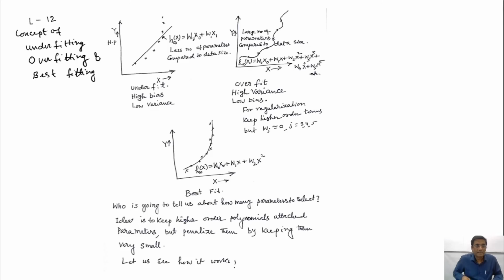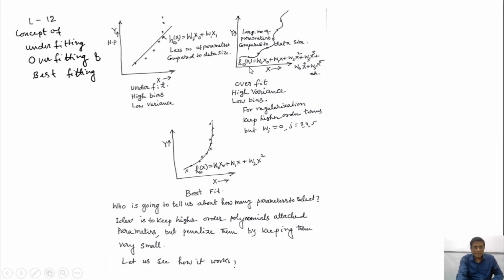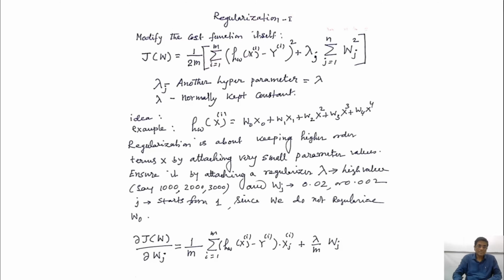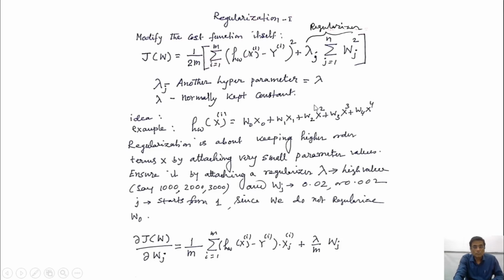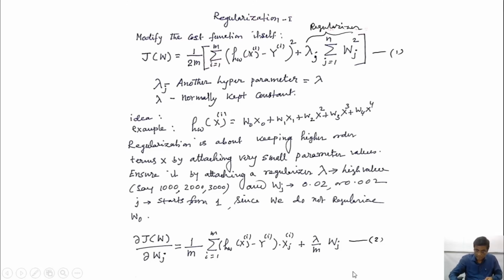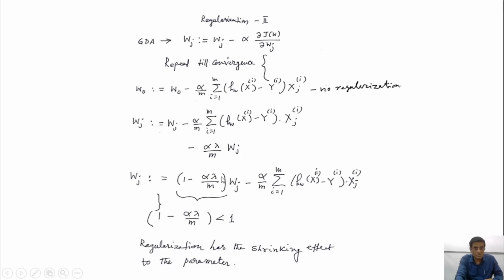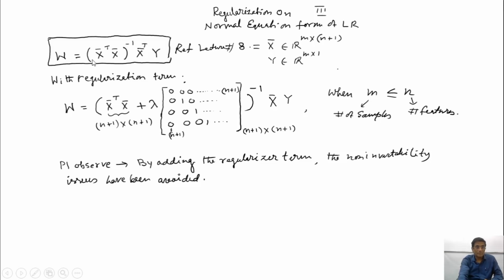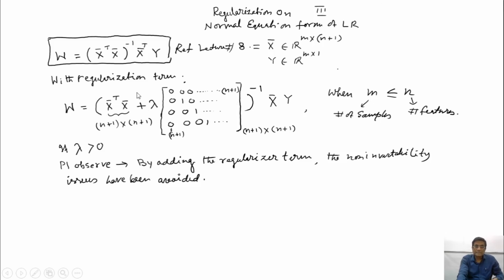Introduction to Machine Learning, Lecture-12 (Regularization with LR model)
On Regularization of Linear Regression Model